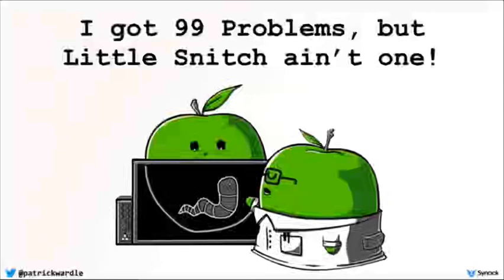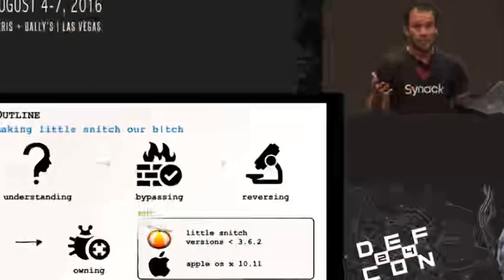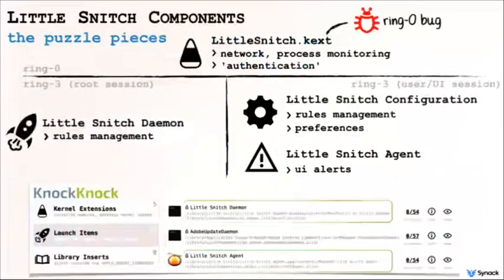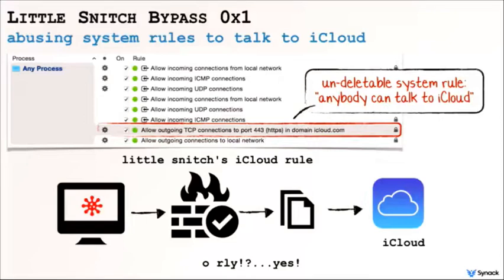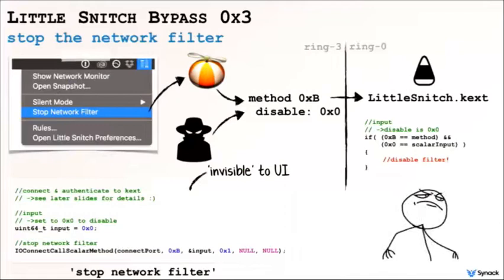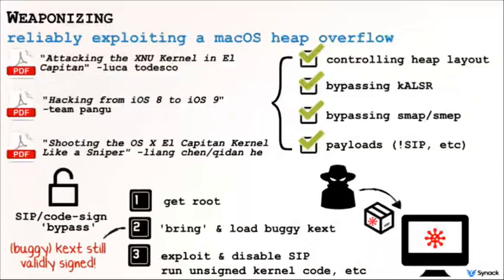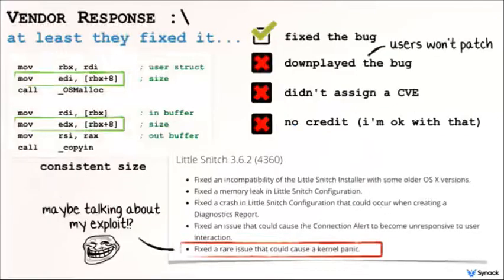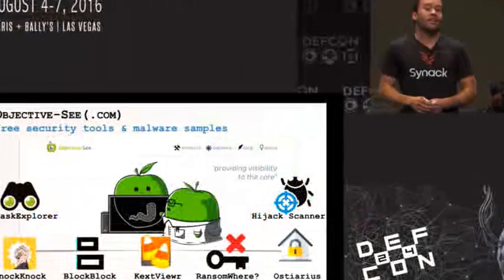DEF CON 24 - Ive got 99 Problems but LittleSnitch aint one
Patrick Wardle Director of Research, Synack

Security products should make our computers more secure, not less. Little Snitch is the de facto personal firewall for OS X that aims to secure a Mac by blocking unauthorized network traffic. Unfortunately bypassing this firewall's network monitoring mechanisms is trivial...and worse yet, the firewall's kernel core was found to contain an exploitable ring-0 heap-overflow. fail Though briefly touching on generic firewall bypass techniques, this talk will largely focus on the kernel-mode vulnerability. Specifically, I’ll discuss bypassing OS X specific anti-debugging mechanisms employed by the product, reverse-engineering the firewall's I/O Kit kernel interfaces and 'authentication' mechanisms, and the discovery of the exploitable heap-overflow.

Finally, methods of exploitation will be briefly discussed, including how an Apple kernel-fix made this previously un-exploitable bug, exploitable on OS X 10.11

So if you simply want to see yet another 'security' product fall, or more generically, learn methods of OS X kernel extension reversing in a practical manner, then this talk is for you :)

Patrick Wardle is the Director of Research at Synack, where he leads cyber R&D efforts. Having worked at NASA, the NSA, and Vulnerability Research Labs (VRL), he is intimately familiar with aliens, spies, and talking nerdy. Currently, Patrick’s focus is on automated vulnerability discovery, and the emerging threats of OS X and mobile malware. In his personal time, Patrick collects OS X malware and writes free OS X security tools. Both can be found on his website;